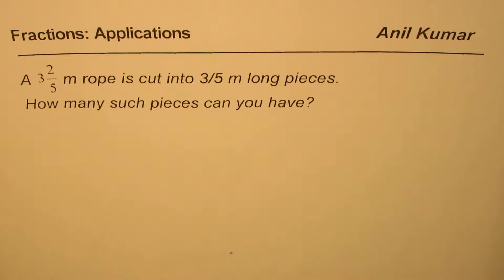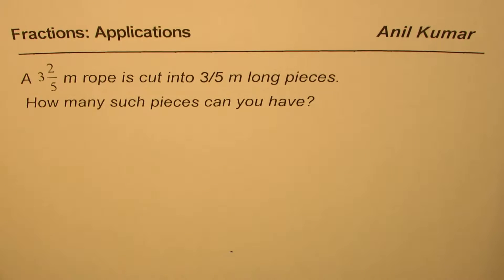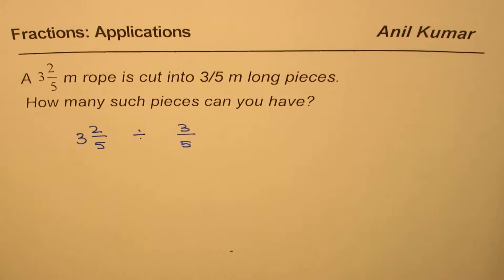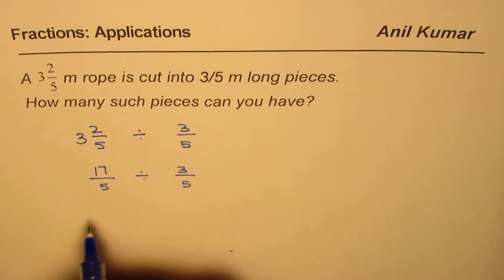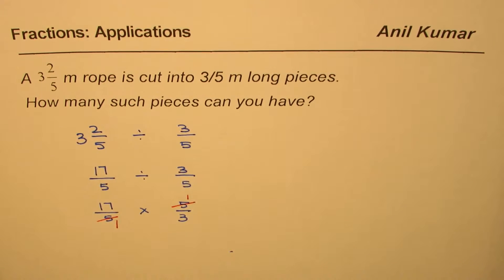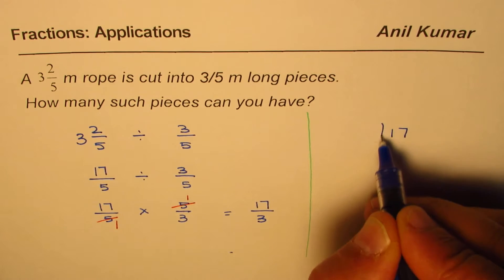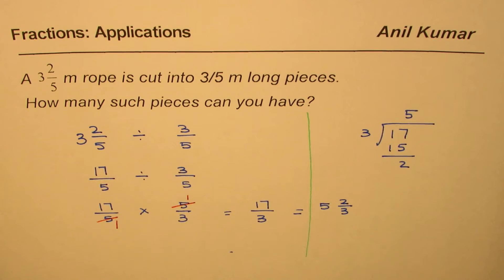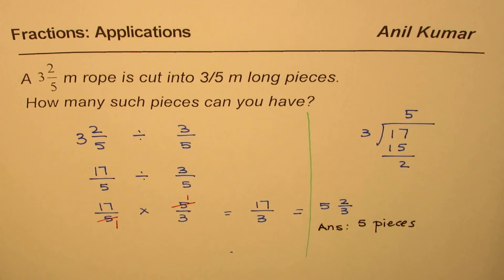How many three fifths can fit in to three two by five Divide Improper Fractions by Fractions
Fraction represents part of the whole
Proper fractions lies between zero and one.